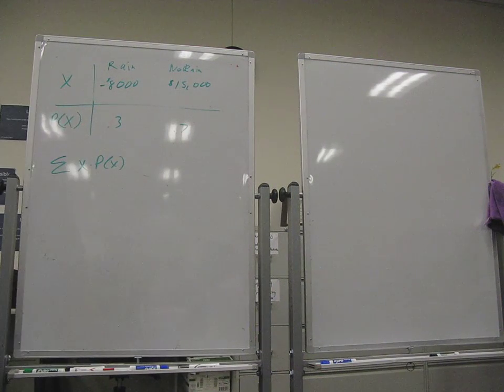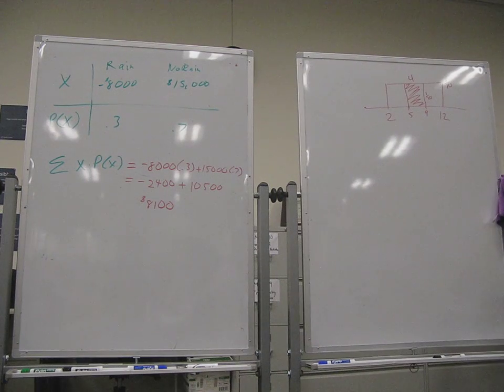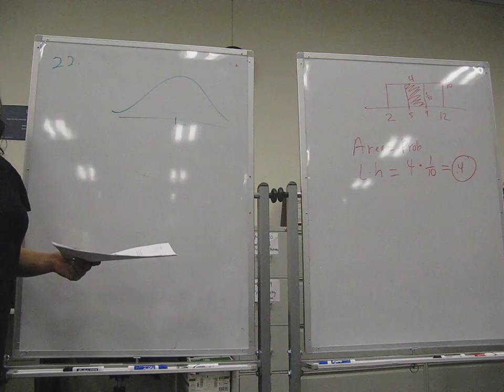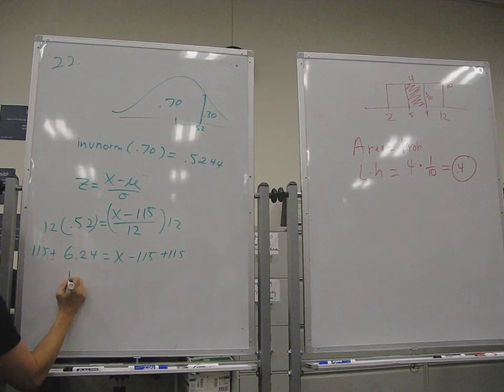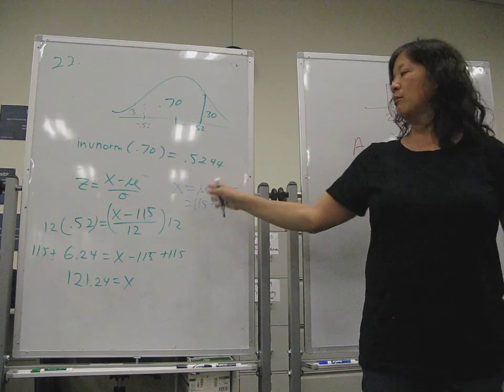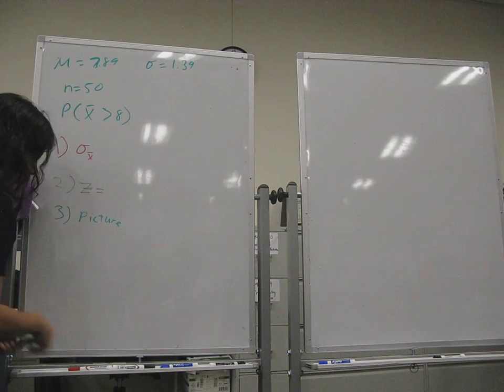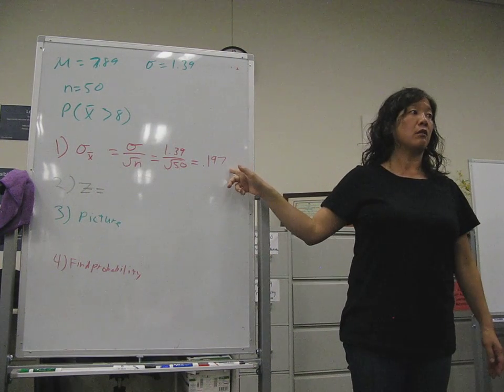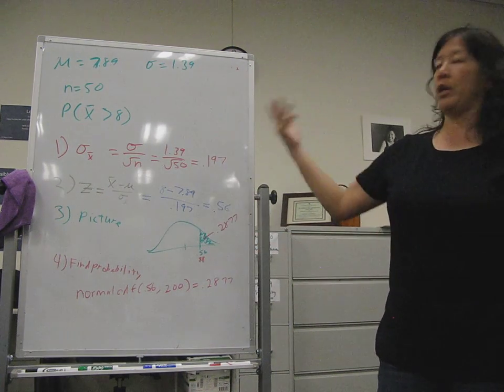Review sesson part 3